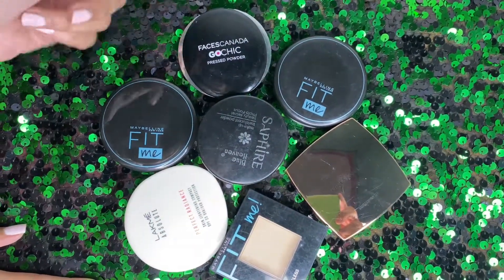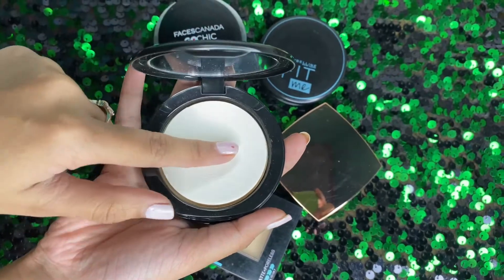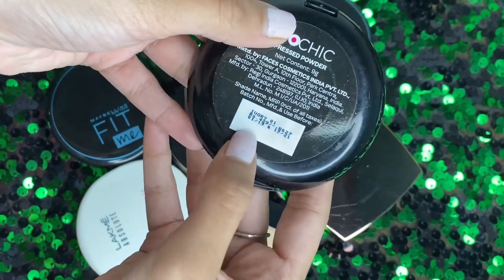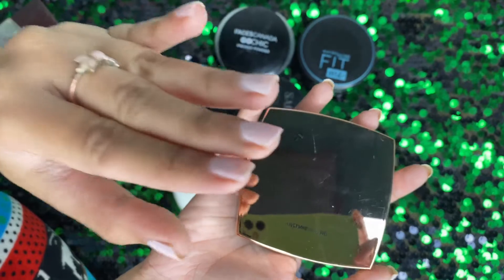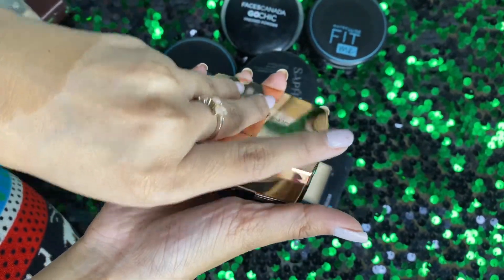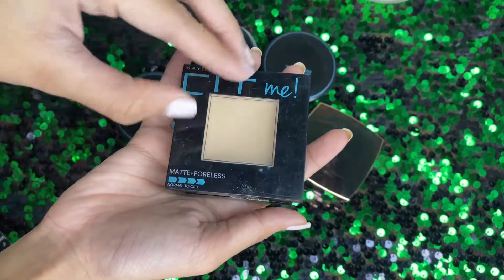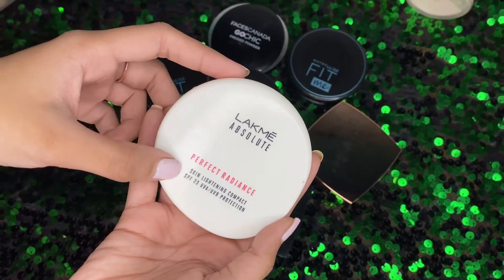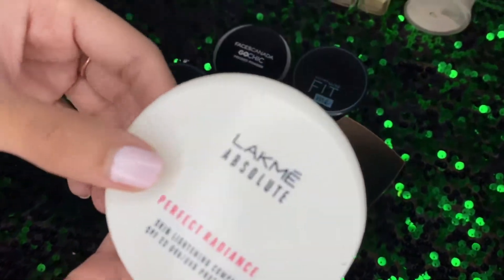My 2020 Compact Collection || Compact ,lakme , Maybelline, faces Canada ..